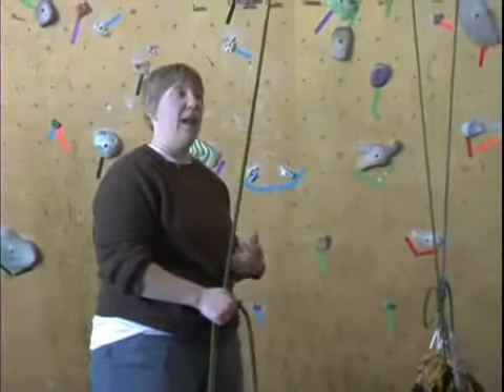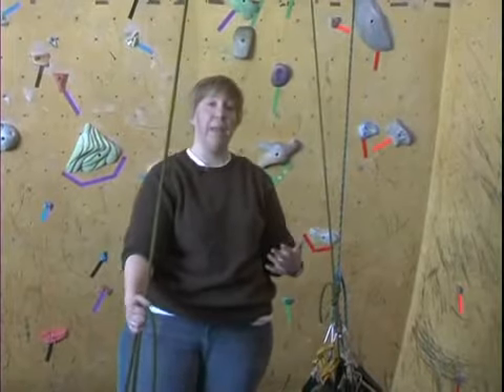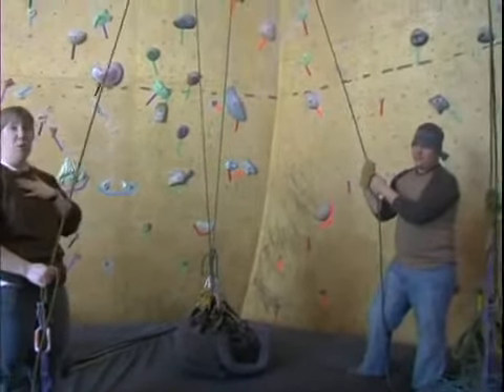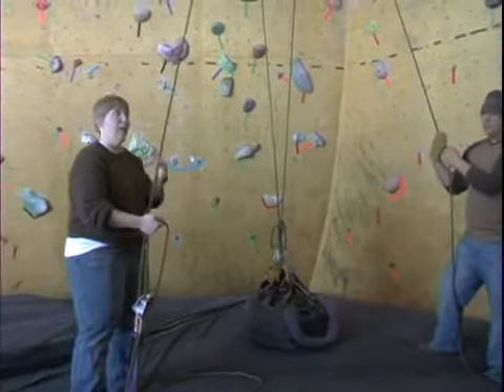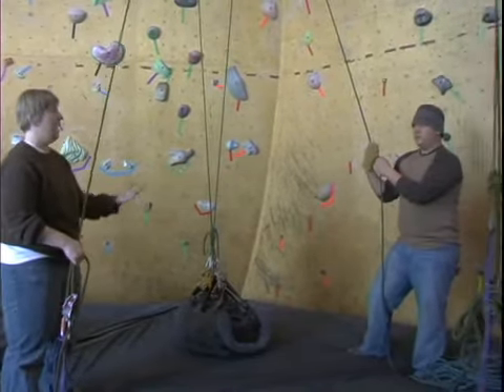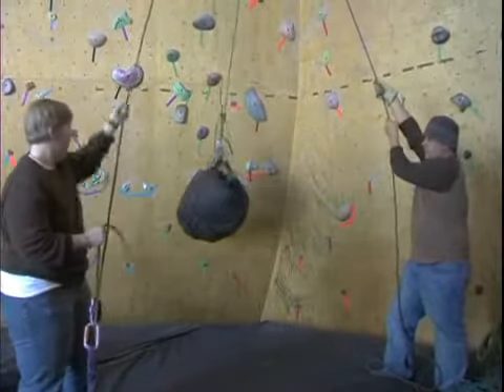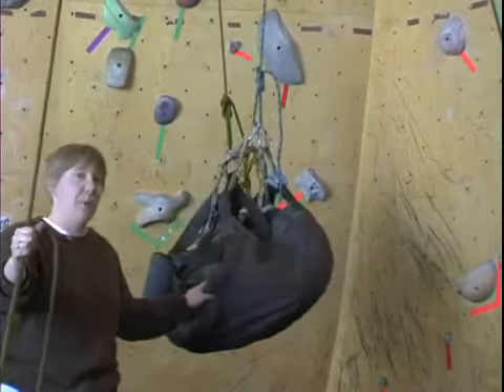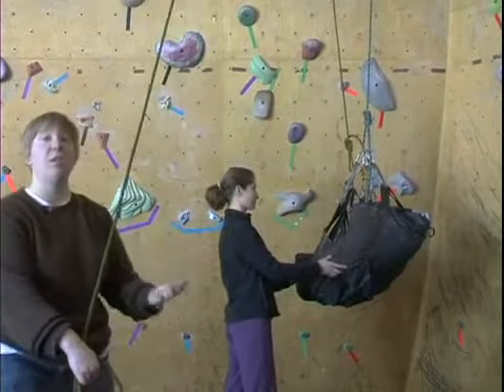Adaptive Rock Climbing for People With Disabilities: Starting the Climb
Adaptive Rock Climbing for People With Disabilities: Starting the Climb. Part of the series: Indoor Rock Climbing for People With Disabilities. Starting an adaptive rock climb with a climber with disabilities requires all helpers to be attentive to the rope. Start a climb safely with people with disabilities at a rock climbing wall in this free video on adaptive climbing.